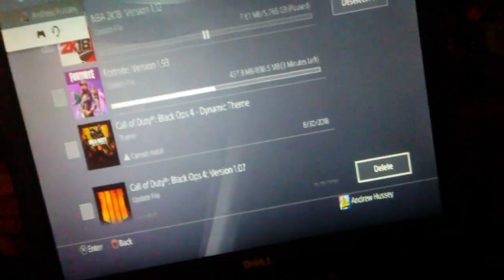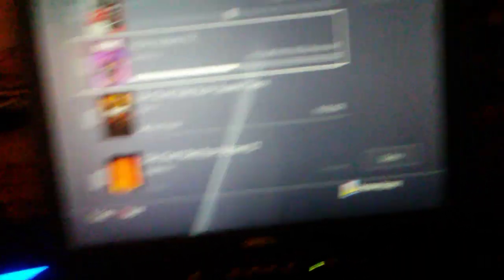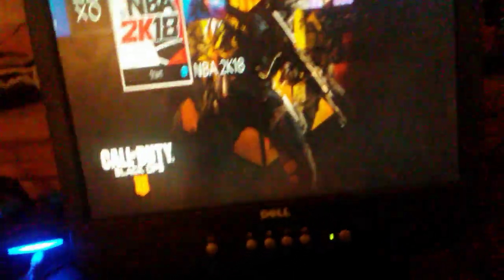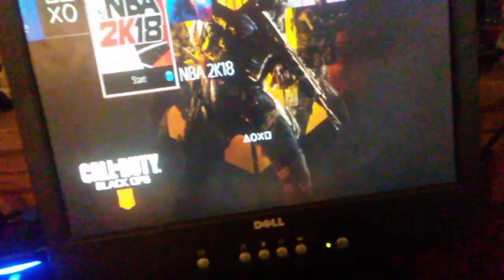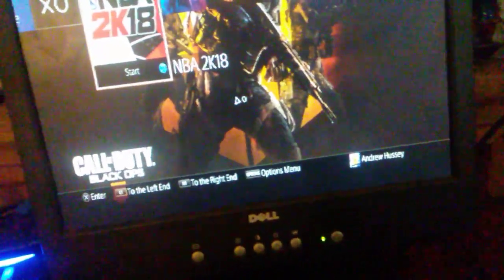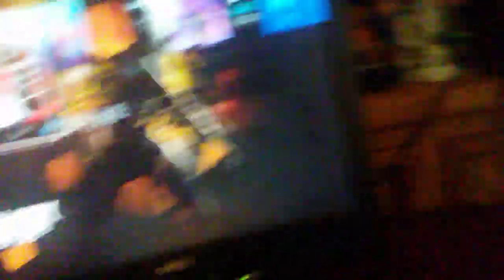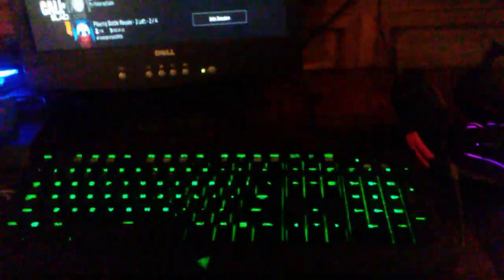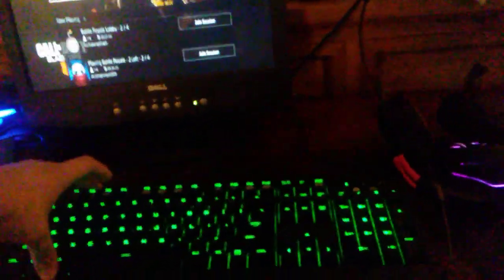Mayflash max shooter one setup video for keyboard and mouse on ps4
Setup video